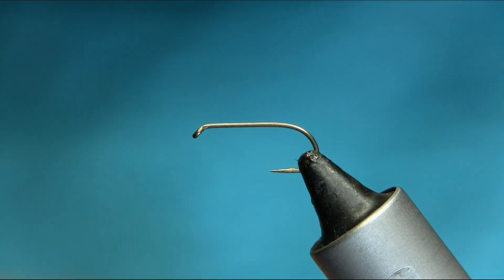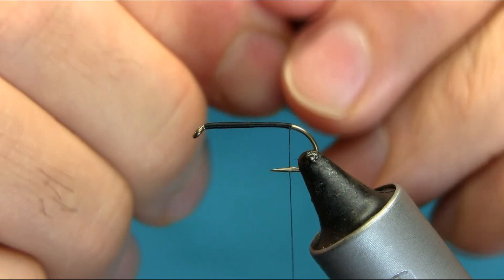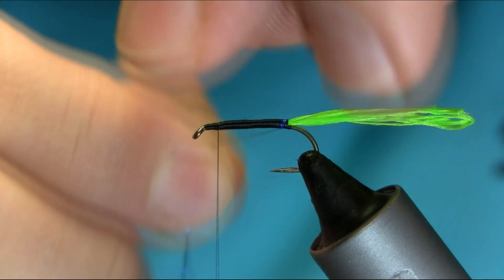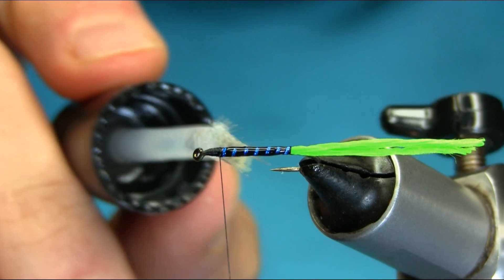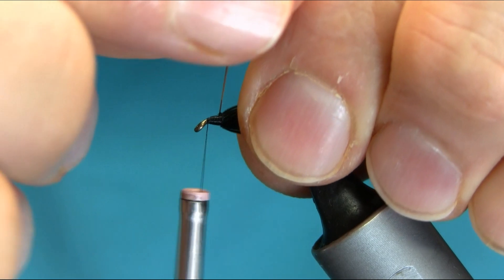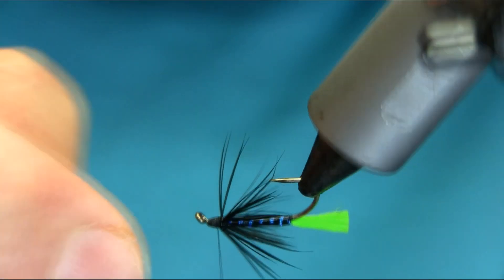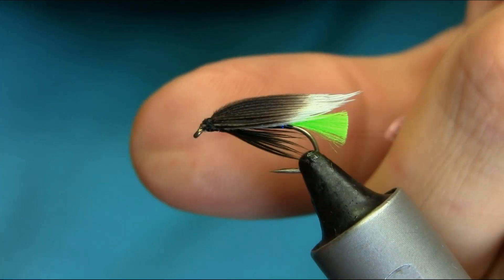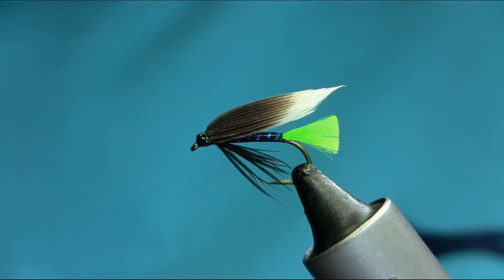Fly Tying a Lockdown Virtual Fly Tying Day Viva Bumble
This is great Pattern for a Loch Style fishing for a Wild Brown Trout
Material List
Hook size 10-12 ,, Thread Black 8/0 ,,  Ribs Blue Holographic Tinsel
Shoulder Hackle Black Hen ,,  Wing Mallard Primary Feather